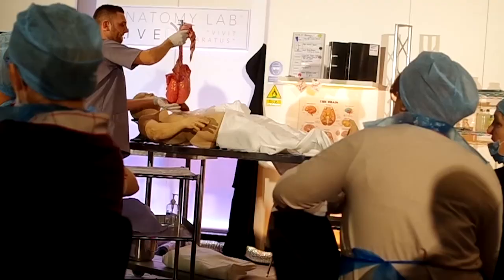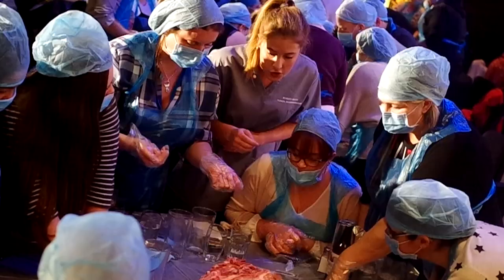The Vivit Experience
Lecturer in Adult Nursing, Daniel Clarke introduces the Vivit Experience - an event coming to the University on the 2nd February 2019.